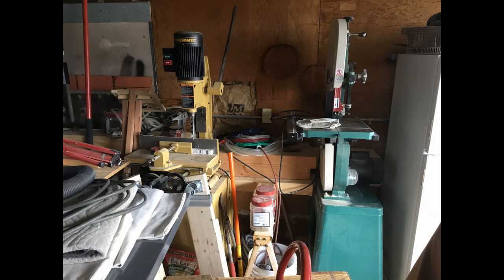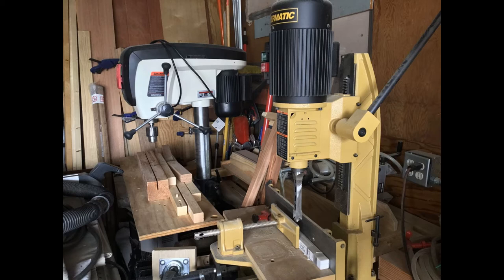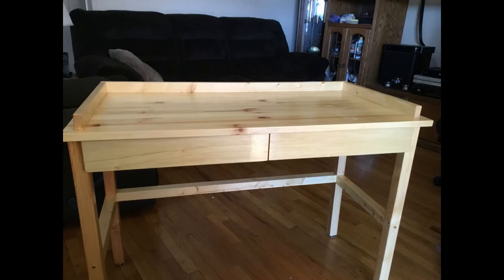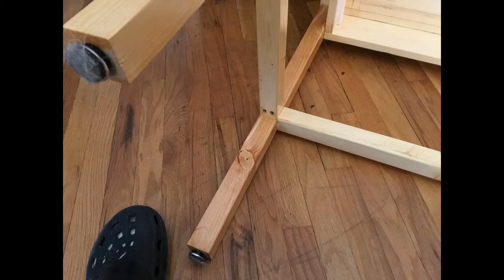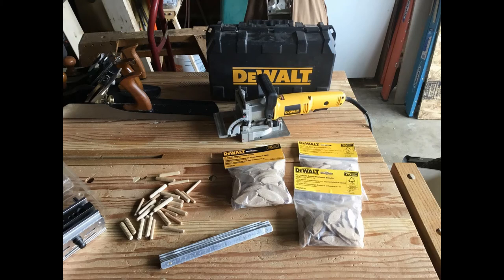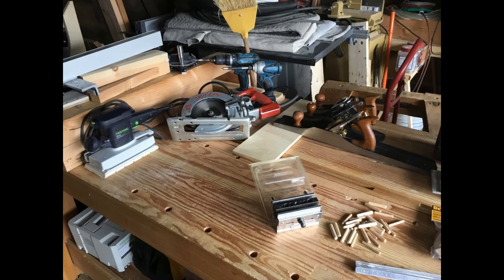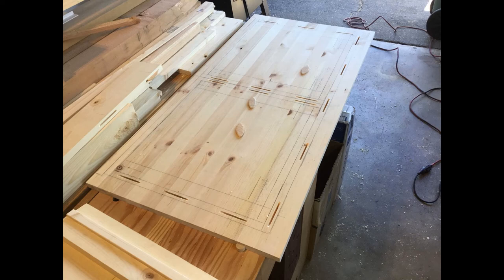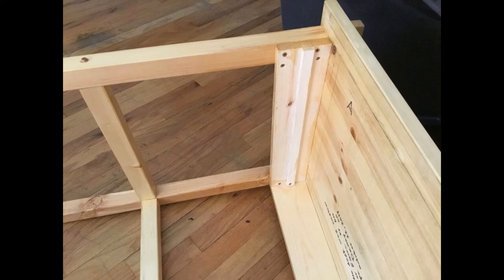The Biscuit Jointer even for Beginners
I show how the Biscuit Jointer is an invaluable power tool even for the beginning woodworker.  It is easy to use, very accurate, fast and very affordable compared to the Festool domino at $1.5k and the floating tenons at another $300 the biscuit Jointers go for an ave, cist of $65 and just a few $'s for the biscuits.  Yes, the DeWalt like I have is a bit more costly.